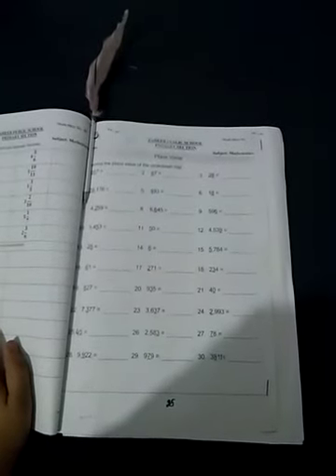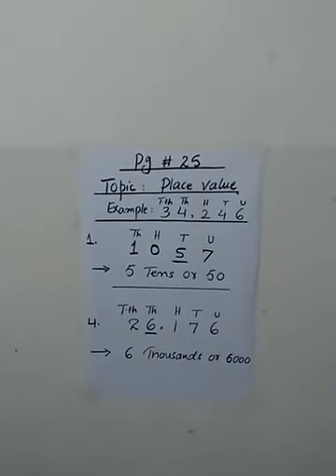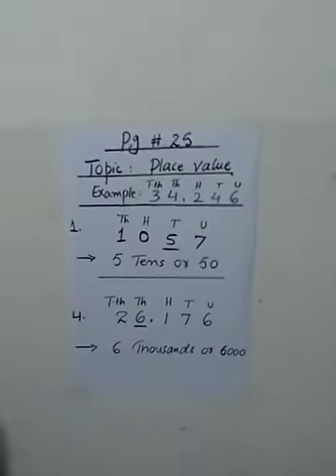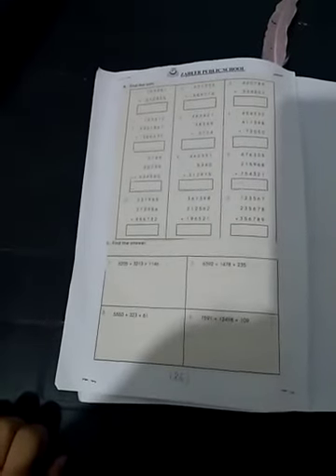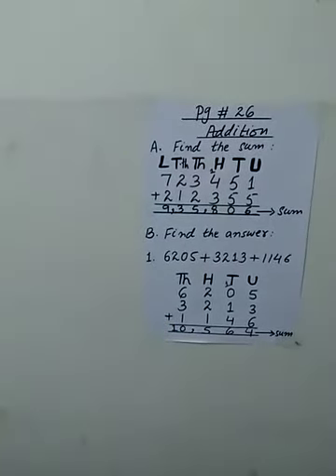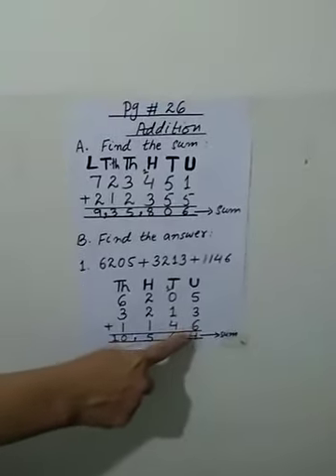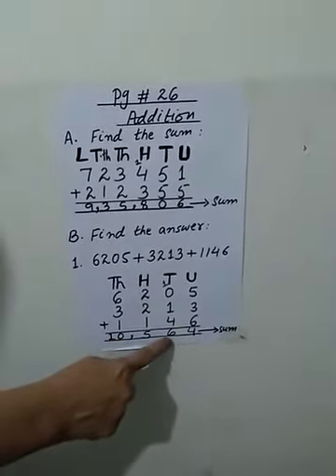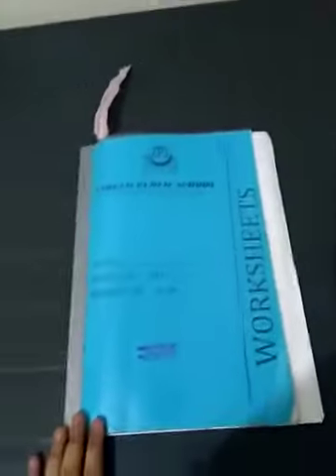Class 4 Math